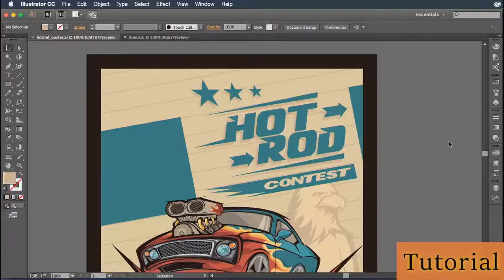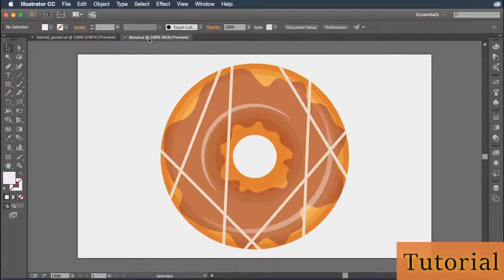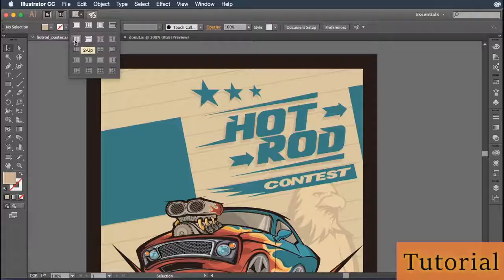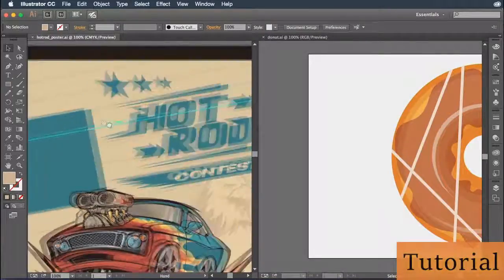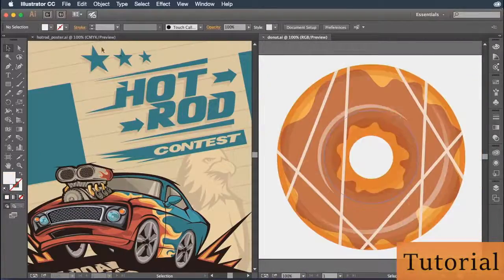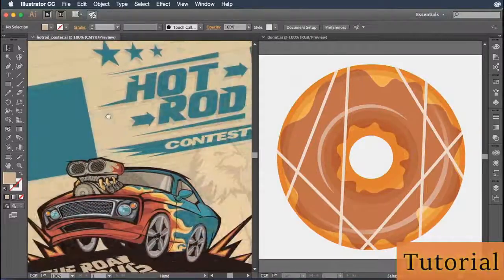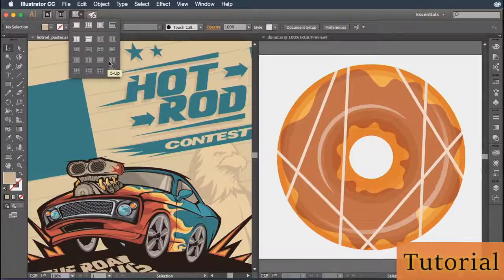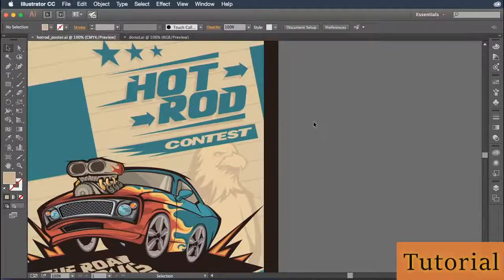Illustrators - 8 (Navigating multiple documents)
Navigating multiple documents in Illustrator